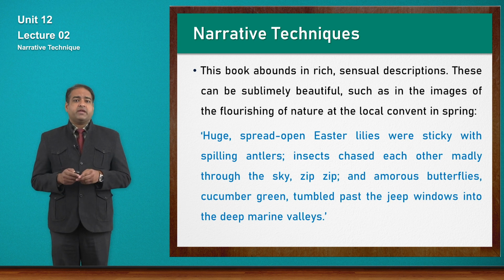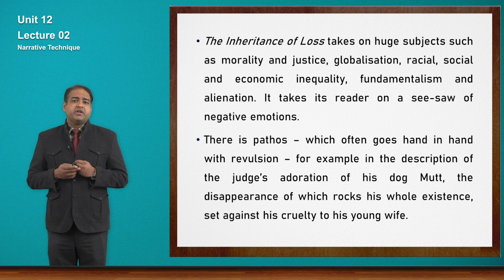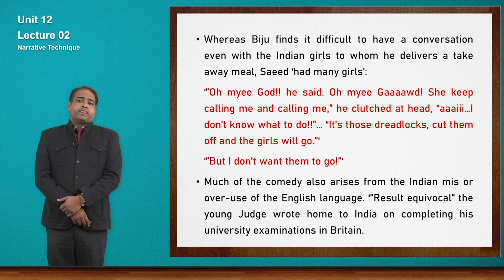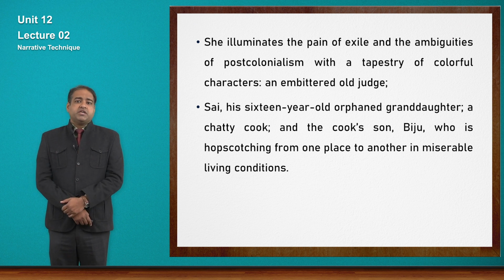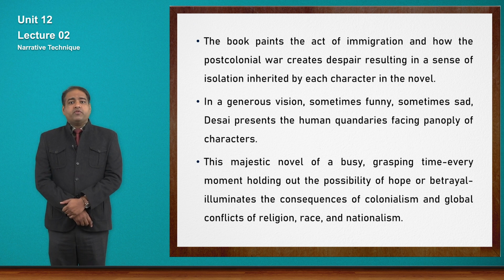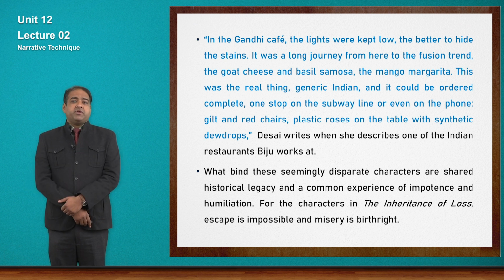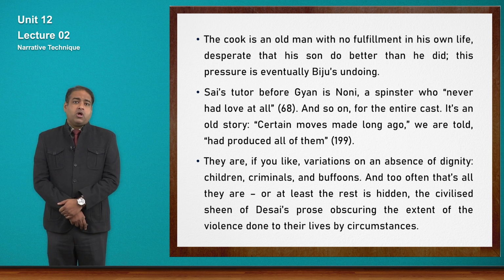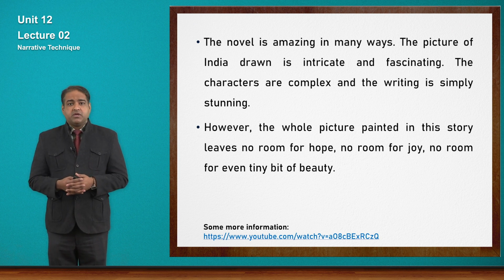EENG112 U12L02 Narrative Technique